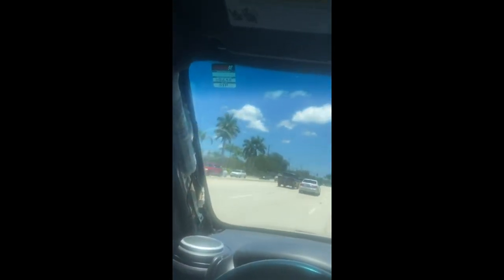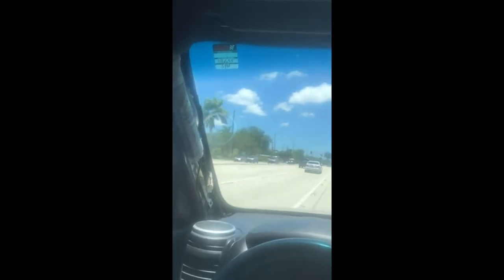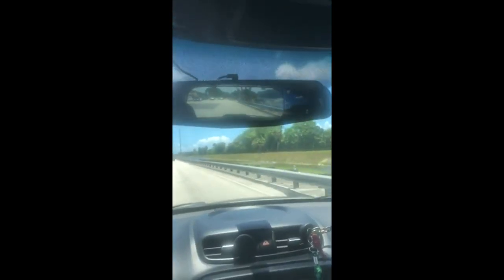Review jinyue Car DVR Rear view Mirror Video Recroder 4.3inch Car Camera Dual lens Cam night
Car DVR Rear View Mirror Video Recroder 4.3" inch Back Up Car Camera Dual Lens Cam Night Vision Front and Rear Backup Reverse Security for Car

Car DVR Rear View Mirror Video Recroder 4.3" inch Back Up Car Camera Dual Lens Cam Night Vision Front and Rear Backup Reverse Security for Car 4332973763 REVIEW

I've always been a cautious driver, but after a few close calls on the road, I realized I needed an extra layer of protection.  Accidents can happen in the blink of an eye, and having video evidence could be crucial in proving what really happened. I started researching dashcams, hoping to find one that provided clear footage and wouldn't break the bank.

Why You Need a Dashcam

Dashcams have become increasingly popular in recent years, and for good reason. They act as silent witnesses, recording everything that happens on the road